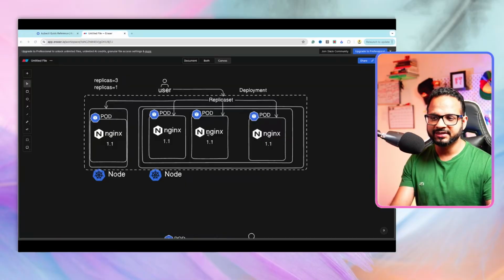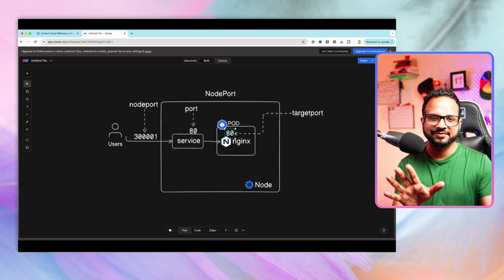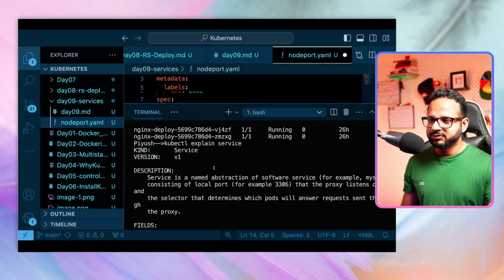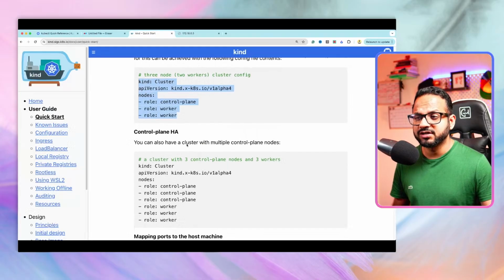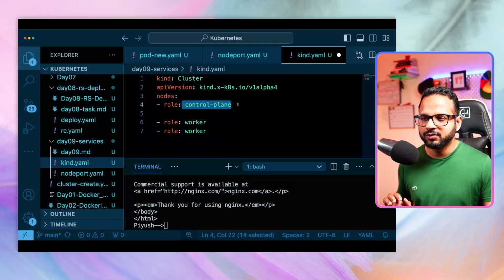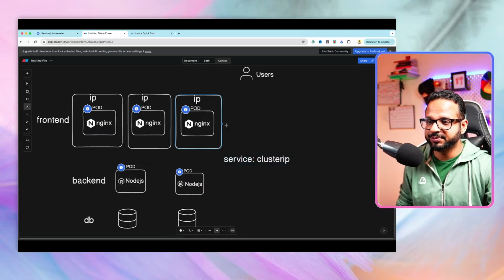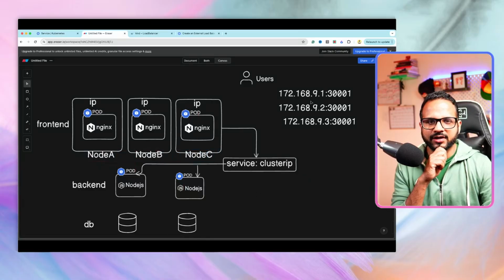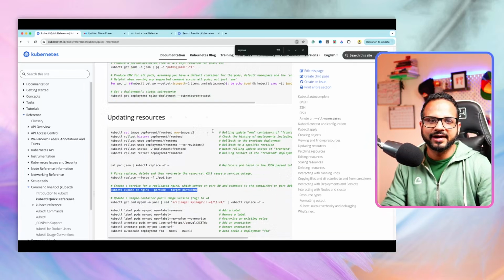Day 9/40 - Kubernetes Services Explained - ClusterIP vs NodePort vs Loadbalancer vs External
Welcome to day 9/40 of the Certified Kubernetes Administrator (CKA) Full Course. In this video, we will explore Kubernetes Services in depth with a detailed conceptual explanation, a live demo, and an engaging hands-on assignment.

In this video, you'll learn:
- What are Kubernetes Services
- How we use Kubernetes service to expose an application
- Different types of Kubernetes services ClusterIP vs NodePort vs Loadbalancer vs External
- Demo creating a Kubernetes service
- Imperative commands to create a service
- What are endpoints in Kubernetes
- Troubleshooting a Kubernetes service